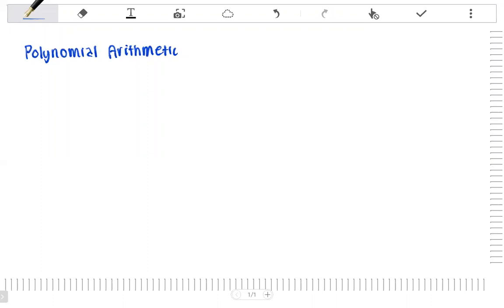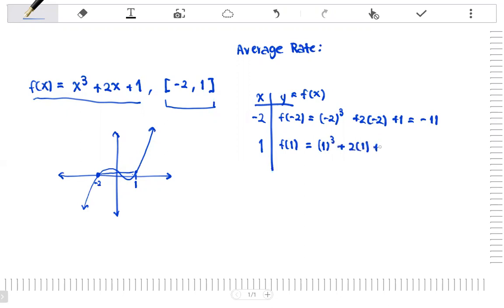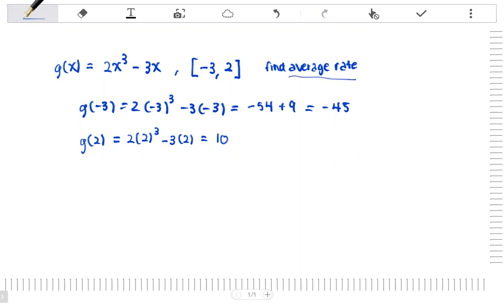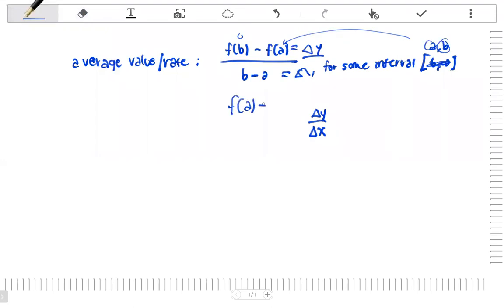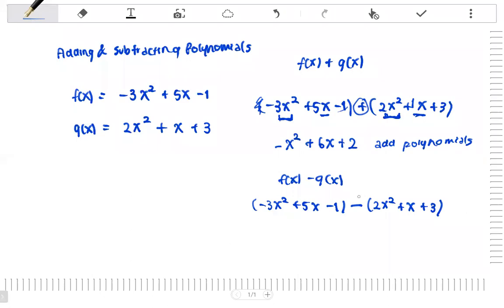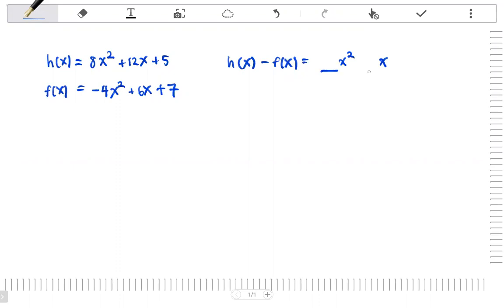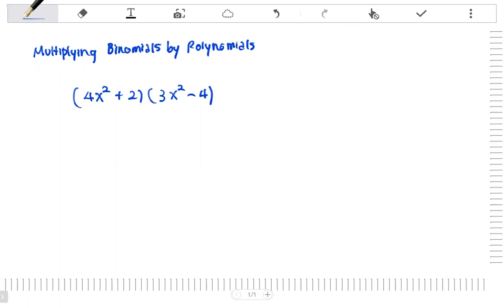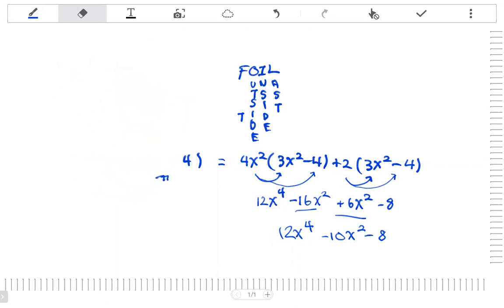Math Session 1 (June 11th) - Polynomial Arithmetic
6월 11일에 첫 진행된 수학 수업입니다!